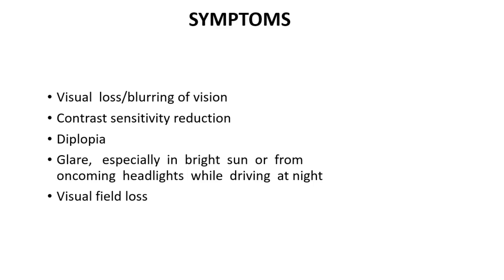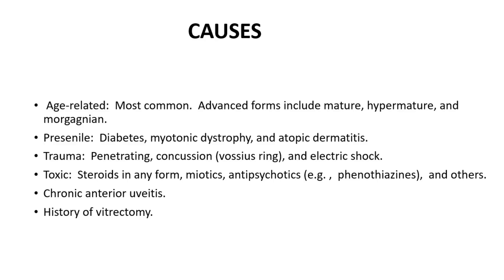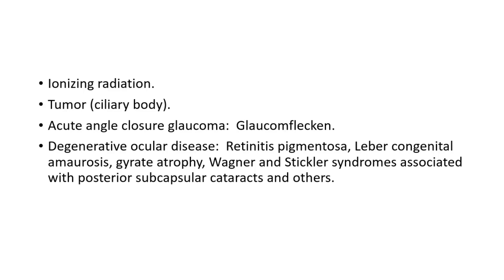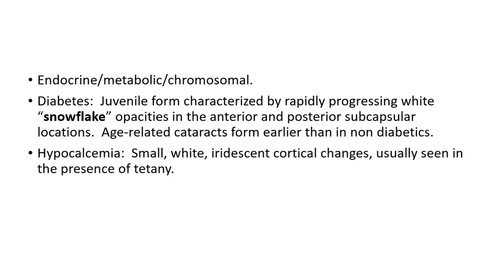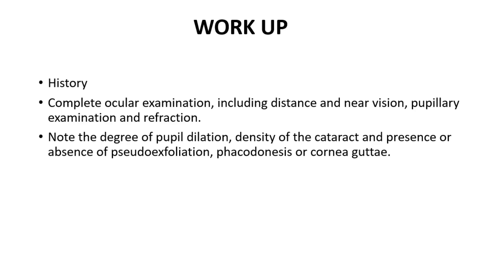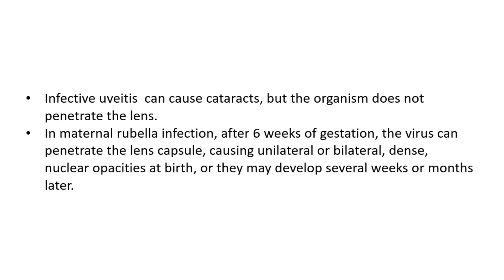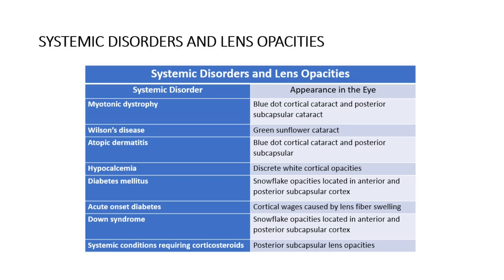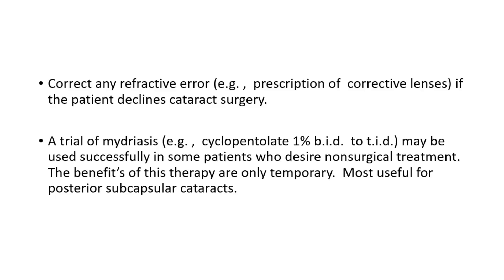Acquired Cataract 4th year MBBS lecture by Prof.Dr.H.A.Khaqan